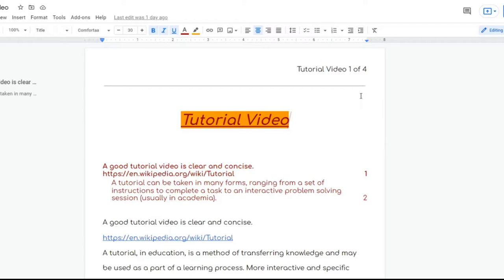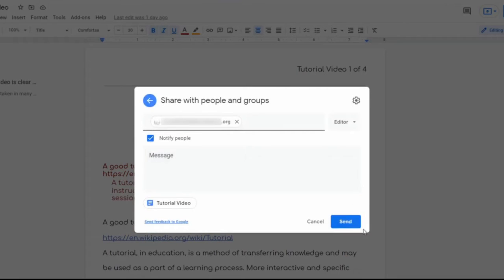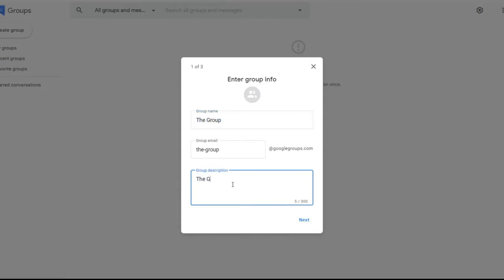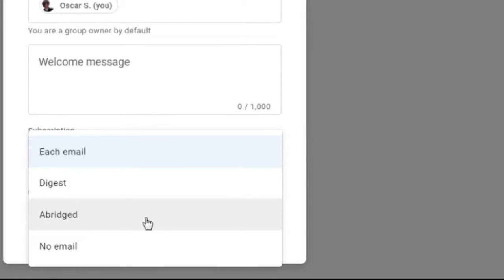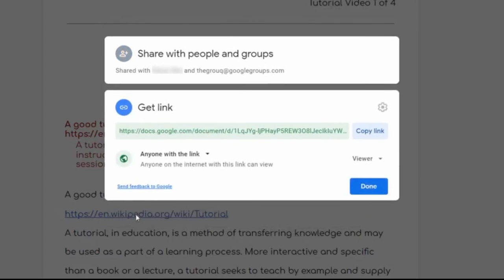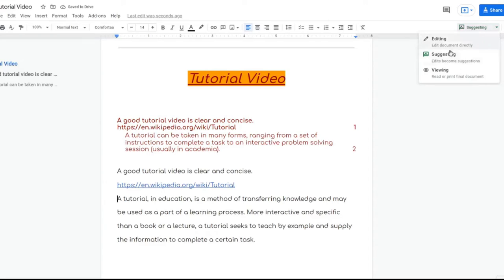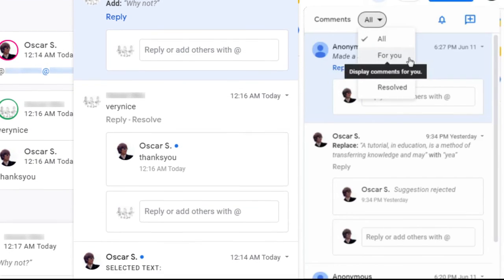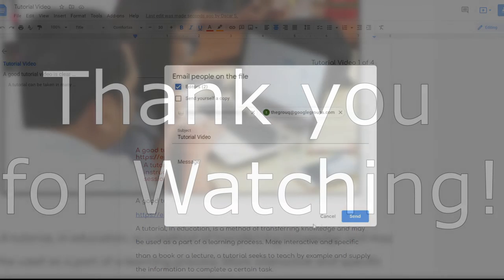Google Docs (Cooperative) Tutorial: Learn the essentials in 5-6 minutes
Welcome to my Google Docs tutorial, if you feel as though some of the content goes by too fast please feel free to slow the video down or pause it.
If you are confused or have a comment please feel free to use the comment section down below.

(0:00) Intro
(0:16) How to share the document with others (Add collaborators)
(0:30) Collaborator options
(0:56) Google Groups brief overview
(1:07) Google Workspace account brief overview
(1:26) Adding a group to your Doc and an overview
(1:42) Google Group brief tutorial (Google Group creation)
(2:13) Google Group subscription option meaning
(2:36) Google Group conversations overview
(2:42) Left hand side toolbar options
(3:05) Google Docs, sharing by using a link
(3:12) Link permission and overview
(3:35) How to communicate in Google Docs
(3:48) Commenting overview
(3:55) Suggesting overview
(4:04) The viewing modes of Google Docs
(4:23) Comment history overview
(5:08) Presentation option overview
(5:14) Emailing your document to others and collaborators